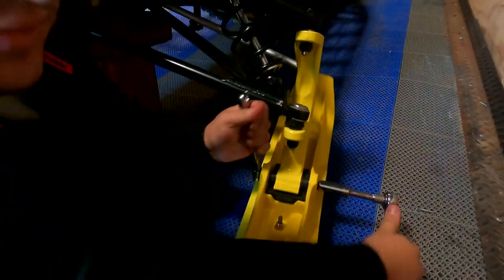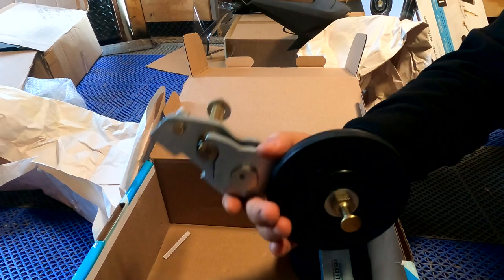Rollerski by Qualipieces | The BEST Wheels for a Snowmobile | Install on a 2022 Renegade XRS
Jesse receives two sets of Rollerski's by Qualipieces. These wheels mount to your machine by replacing the main bolt holding the ski to the spindle. Once installed, the wheels flip down very easily, and make turning and maneuvering on pavement a breeze. No more lifting up the back of your sled everytime you want to turn around at a gas station!